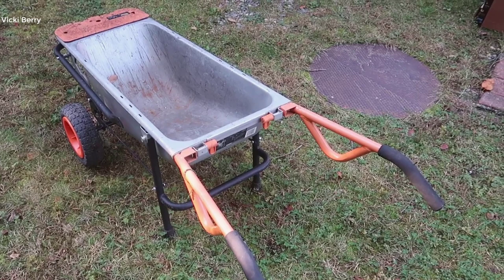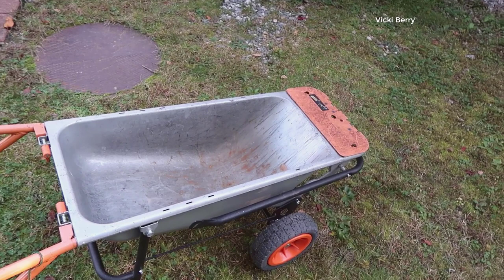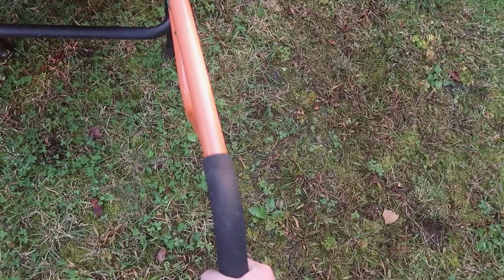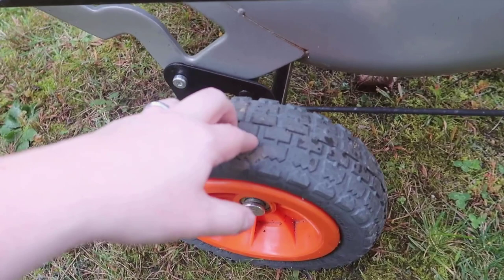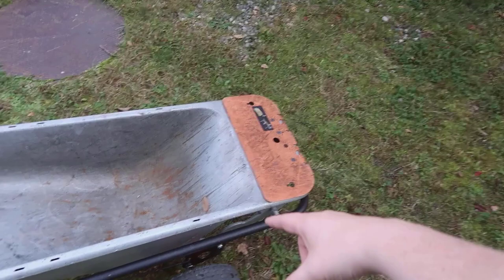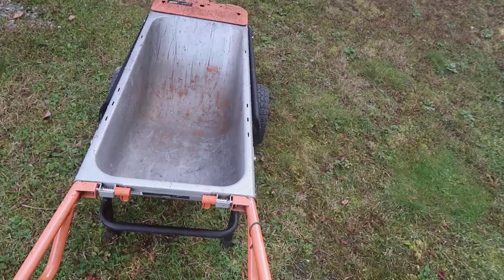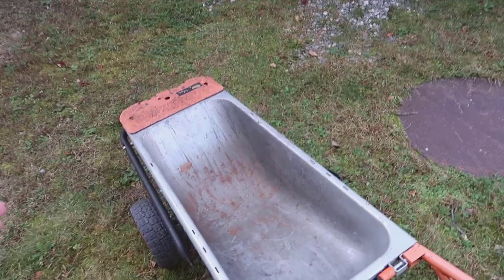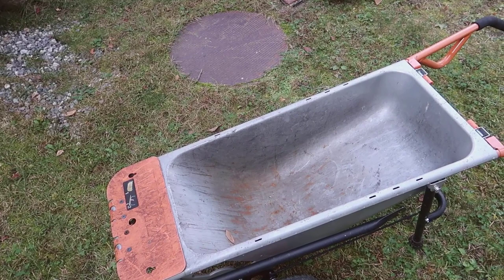WORX WG050 Aerocart Review 2024 | Dolly & Wheelbarrow All In One - Awesome Yard Cart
WORX WG050 Aerocart Review | Dolly & Wheelbarrow All In One - Awesome Yard Cart:
- In this video, I demonstrate the versatility and convenience of the WORX WG050 Aerocart 8-in-1 Yard Cart. Watch as I effortlessly transform it from a wheelbarrow to a dolly in a matter of seconds, making hauling heavy loads a breeze.
With its flat-free tires and innovative design, I can easily navigate through different terrains and tackle various tasks around the yard. Perfect for transporting mulch, rocks, plants, and more.
I also showcase its ability to convert into a plant mover, trailer mover, bag holder, cylinder holder, and extended dolly. How cool is that?
If you're looking for a reliable and multifunctional yard cart that will save you time and effort, this is definitely worth considering. Join me as I explore all the features of the WORX WG050 Aerocart!

- WORX WG050 Aerocart 8-in-1 Yard Cart / Wheelbarrow / Dolly:
Product highlights:
+ [200 LBS = 17] The Turbo Lift design provides leverage to transport tremendous loads, making 200 lbs feel like approximately 17 lbs.
+ [8 DIFFERENT CARTS IN 1] It quickly transforms from a lightweight wheelbarrow into a yard cart, bag holder, dolly, extended dolly, cylinder carrier, rock/plant mover & trailer tote
+ [FLAT-FREE TIRES] Always get a smooth ride with these rugged tires that will never need inflating
+ [CLEVER DESIGN] The innovative two-wheel placement makes all eight functions possible by shifting the fulcrum, and thus the center of gravity, to the optimum place for each job
+ [DO IT YOURSELF. DO IT BETTER. DO IT WITH WORX.] WORX tools are engineered with cutting-edge technology, and above modern efficiency standards, so you can build a cost-effective tool collection that’s been designed to last
+ [INCLUDES] Aerocart, Cylinder Holder, Bag Holder, Plant Mover Strap, Rock Mover Mesh

B00KCIZ5SM